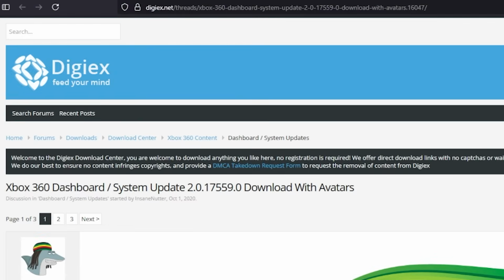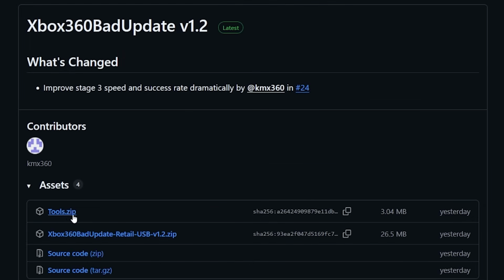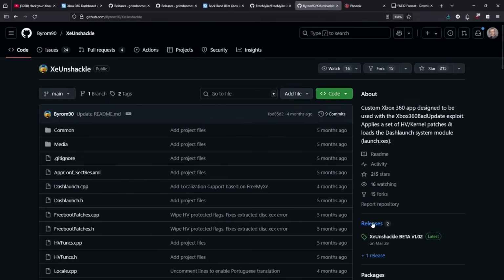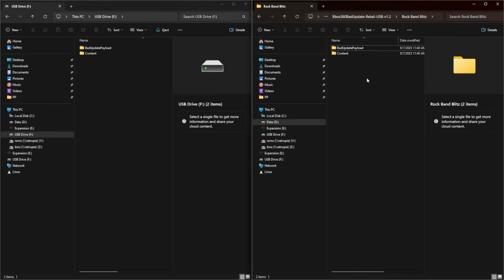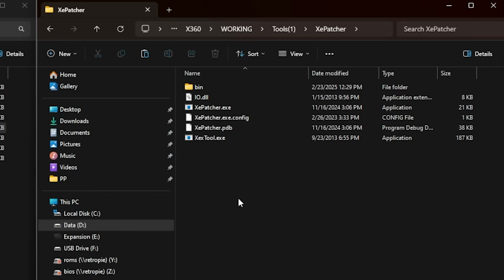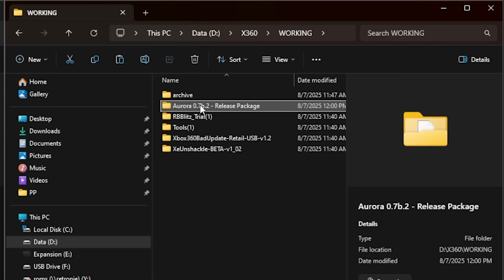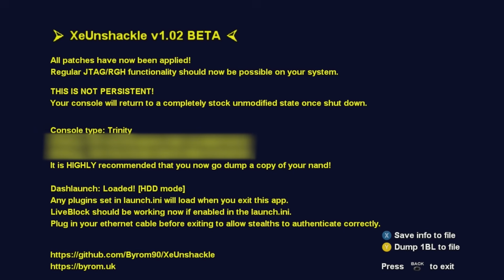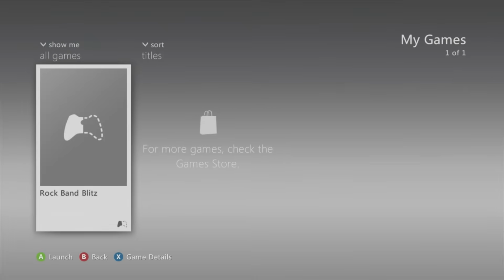From Stock Xbox 360 to Homebrew using Xbox360BadUpdate (Updated Stage 3) and XeUnshackle.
(3068) Hack your Xbox 360 by just using Rock Band Blitz Demo! - YouTube

Xbox 360 Dashboard / System Update 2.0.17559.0 Download With Avatars | Digiex

Rock Band Blitz Xbox Live Arcade Download (Delisted from XBLA) | Digiex

FreeMyXe/FreeMyXe: Xbox 360 executable designed to apply freedom-unlocking patches based on xeBuild to the kernel and hypervisor.

Byrom90/XeUnshackle: Custom Xbox 360 app designed to be used with the Xbox360BadUpdate exploit. Applies a set of HV/Kernel patches & loads the Dashlaunch system module (launch.xex).